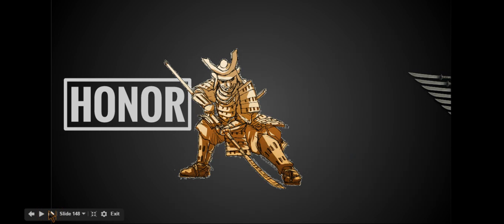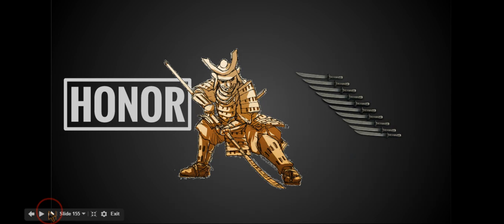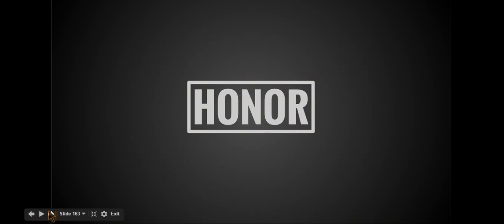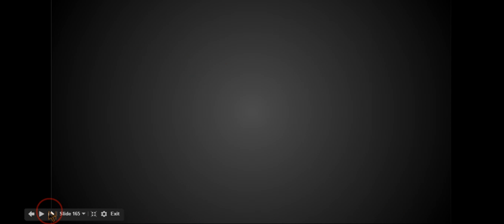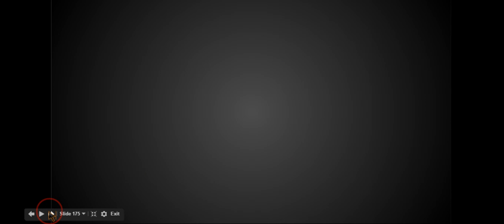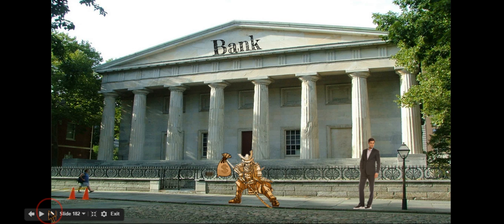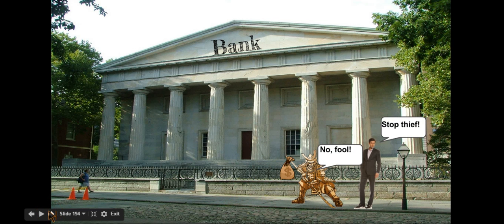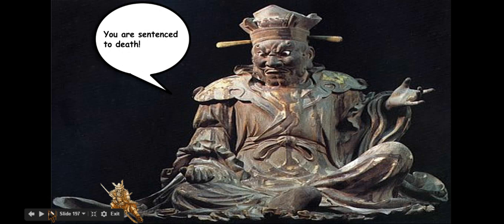Samurai 1st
A Japan animation project produced by 7th graders at Robert Gray Middle School in Portland, OR